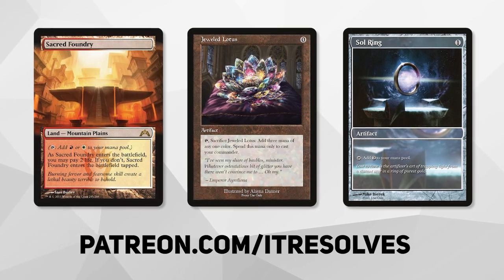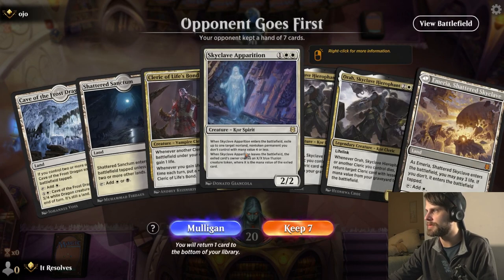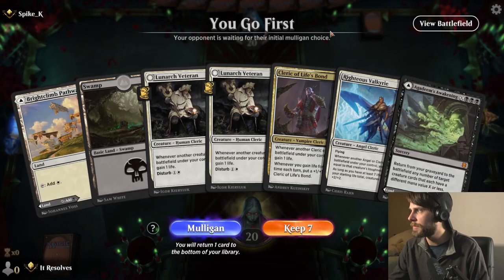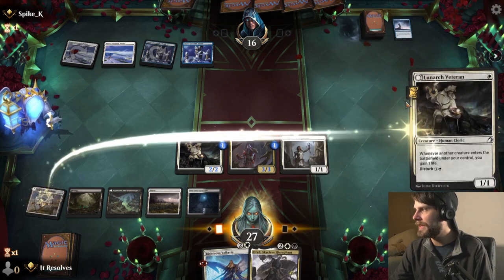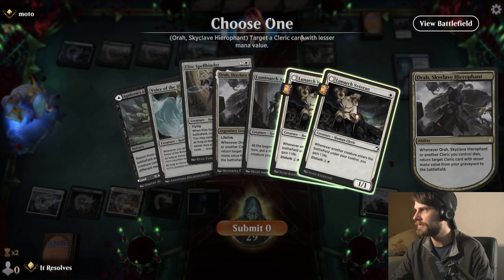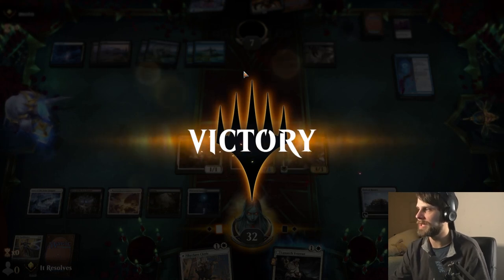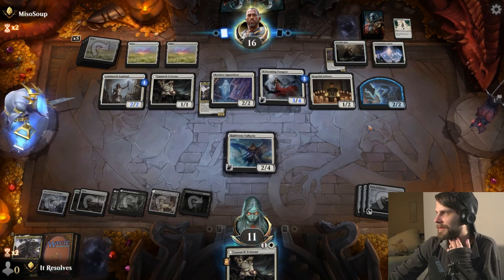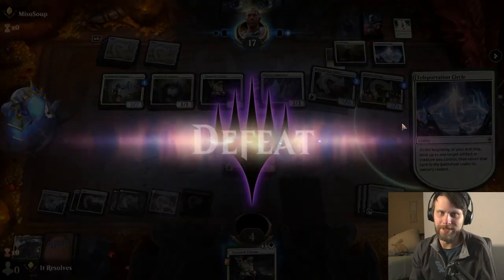MTG Arena | Innistrad: Crimson Vow Standard | Orzhov Clerics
We continue our plunge into Innistrad: Crimson Vow on MTG Arena with an Orzhov Clerics list. The goal is to play lots of Clerics and gain tons of life to outpower the opponent. Let's see if we can get some wins!

Deck
4 Cleric of Life's Bond (ZNR) 222
2 Cave of the Frost Dragon (AFR) 253
2 Swamp (VOW) 400
4 Plains (VOW) 398
4 Shattered Sanctum (VOW) 264
1 Hive of the Eye Tyrant (AFR) 258
4 Brightclimb Pathway (ZNR) 259
4 Pyre of Heroes (KHM) 241
2 Agadeem's Awakening (ZNR) 90
4 Voice of the Blessed (VOW) 44
1 Traveling Minister (VOW) 39
4 Skyclave Cleric (ZNR) 40
3 Skyclave Apparition (ZNR) 39
4 Righteous Valkyrie (KHM) 24
4 Orah, Skyclave Hierophant (ZNR) 233
4 Lunarch Veteran (MID) 27
4 Luminarch Aspirant (ZNR) 24
2 Elite Spellbinder (STX) 17
3 Emeria's Call (ZNR) 12

0:00 Introduction
0:28 Deck Tech
3:30 Game 1
8:01 Game 2
11:31 Game 3
15:49 Game 4
24:43 Wrap-Up